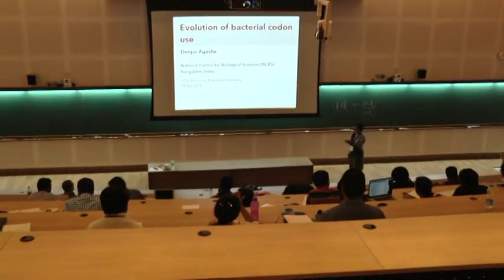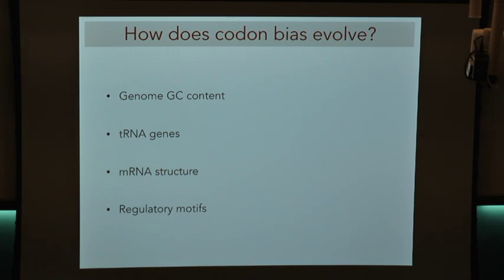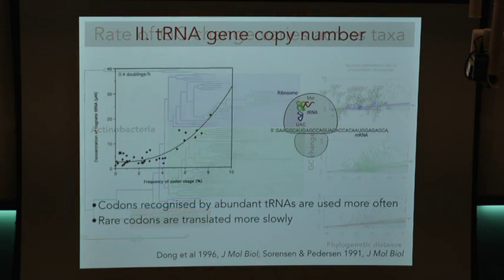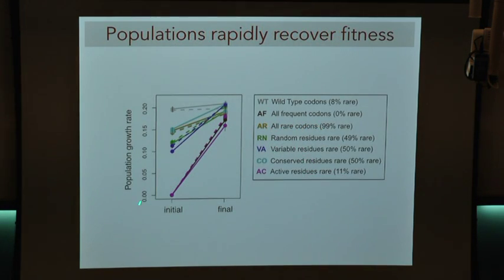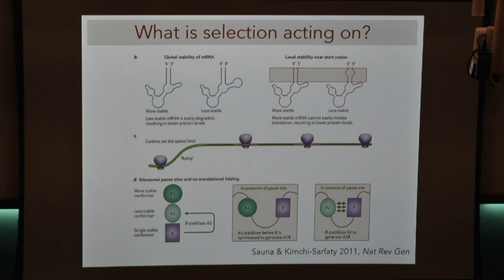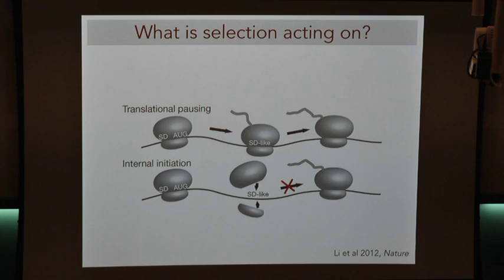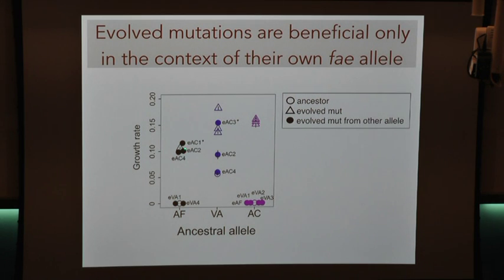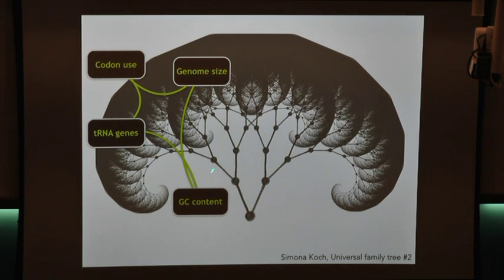Research talks by Deepa Agashe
Second Bangalore School on Population Genetics and Evolution

This school aims to expose students and researchers from diverse backgrounds to the basics and the forefront of current research in population genetics. Students from the disciplines of biology, mathematics, medicine, physics, and statistics who are interested in evolutionary theory are all welcome to apply for participation in this program. The school will introduce and develop an understanding of population genetics and quantitative genetics, and their applications. Research seminars and poster sessions will also be held during this school.

ORGANIZERS: Deepa Agashe, Kavita Jain

0:00:00 Start
0:00:03 Population Genetics and
0:00:07 Research talks by
0:00:12 Evolution of bacterial cordon
0:00:16 Evolution of bacterial cordon use
0:00:45 Bacterial cordon use is biased
0:02:04 How does cordon bias evolve?
0:05:31 1. Large variation in GC content
0:07:19 Change in cordon use mirrors gnomic GC transitions
0:08:20 Rate of GC change varies across taxa
0:09:52 Il. tRNA gene copy number
0:11:19 Is cordon use "visible" to selection?
0:12:29 Mutants have low fitness in methanol
0:13:33 Mutants produce less enzyme
0:13:53 Experimental evolution
0:14:16 Populations rapidly recover fitness
0:14:35 Point mutations at 5' end of fae
0:16:12 Point mutations increase FAE
0:18:57 What is selection acting on?
0:24:10 MFE and anti-SD affinity do not predict fitness effects of mutations
0:27:27 Evolved mutations are beneficial only in the context of their own fae allele
0:29:58 The Big Questions